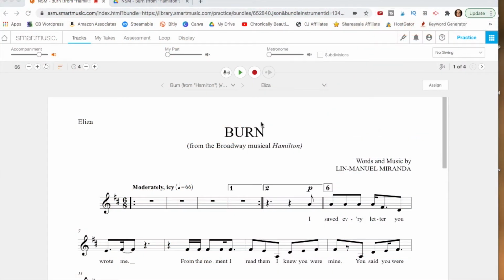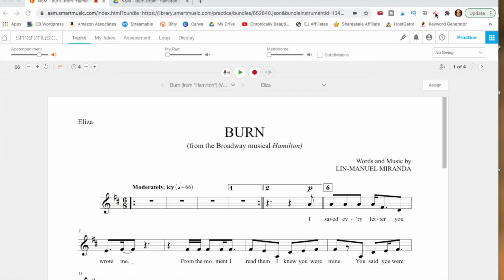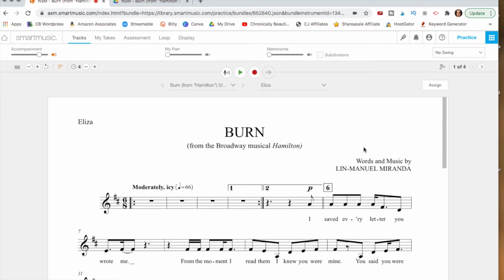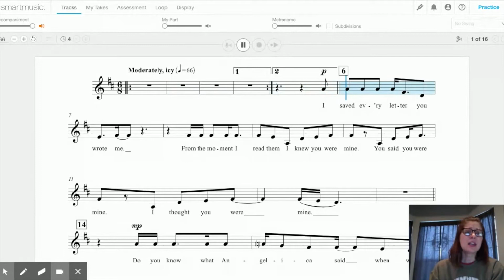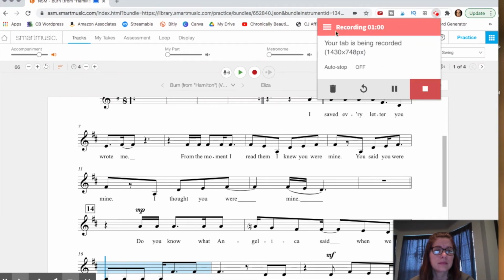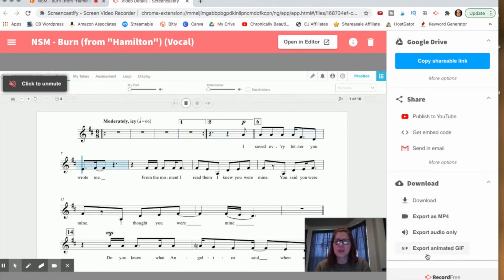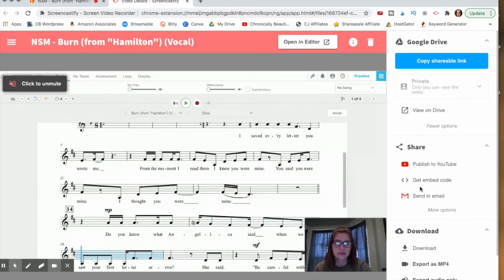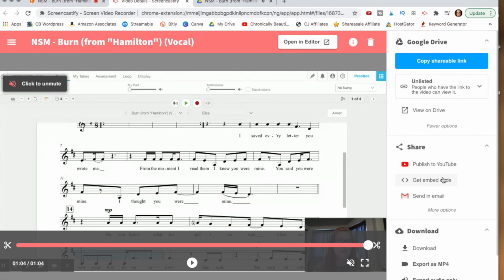How to Use Screencastify WITH Smartmusic to record audio and video! Screencastify tutorial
I know this isn't my usual video format, but I was making this for my students because it doesn't already exist, so I thought I would make it public for anyone else out there who may be doing something similar with their students!  Enjoy!  Please don't judge my voice, I am not a vocalist and I just woke up, lol!

T I K T O K - @c_beautifill

Thank you all so much for being a part of my Youtube family! I'm working hard and trying to have fun and bring you useful, or at least entertaining content! Keep coming back, and TAKE CARE OF YOU!

Who is Chroncially Beautif-ILL?

Hi!  I'm Anne, and I'm trying to live my best life, even though I usually don't feel like it!  I suffer from multiple chronic illnesses, including Hashimoto's Disease, Hypothyroidism, Chronic Fatigue Syndrome, Irritable Bowel Syndrome, Chronic Migraines, and more! :-(  I am blessed enough to be functional, and I work full time as a teacher.  My goal for this channel is to educate, inspire, and have fun! I believe that everyone can be beautiful, inside and out, no matter what you might be dealing with!